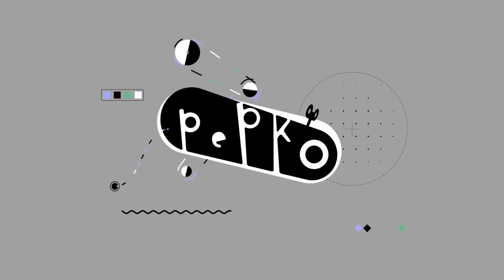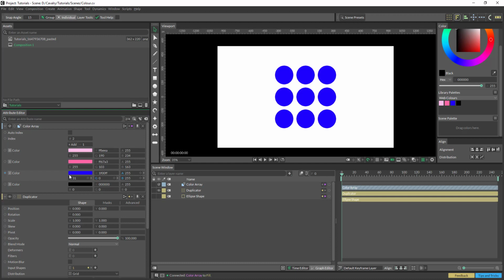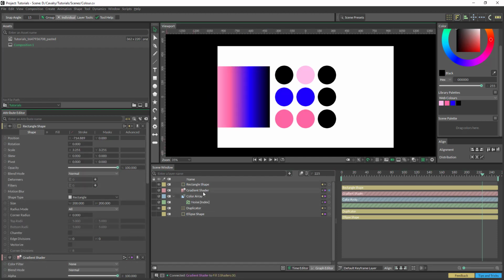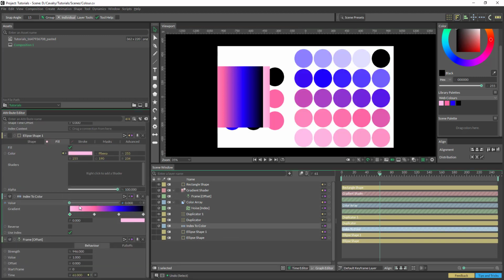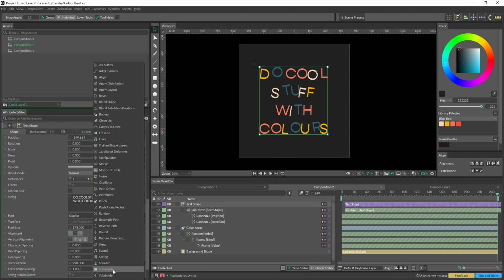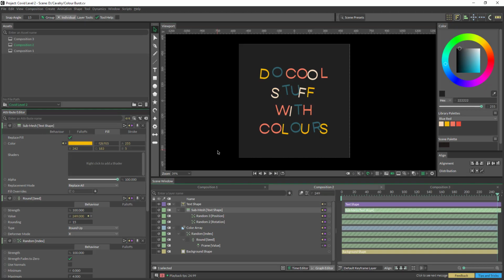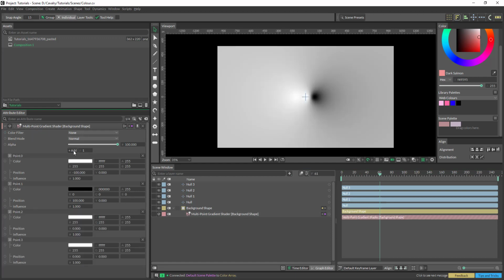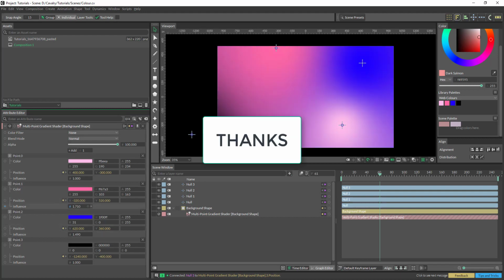A basic run through of color in Cavalry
This is a basic run through of color arrays, gradients and a few other things for you to play with in Cavalry- the worlds greatest free* motion design software!

0:00 Intro
0:28 Color Array
1:38 Gradient Shader
2:30 Index to Color
3:23 Scene Palette
4:08 Do Cool Stuff With Colours - Title effect
5:31 Multi-Point Gradient

Please like and subscibe - feedback is welcome. If you have requests for a tutorial fire it through.
Cheers.